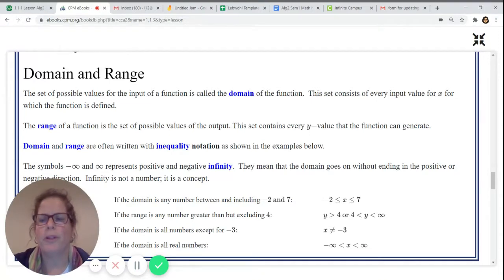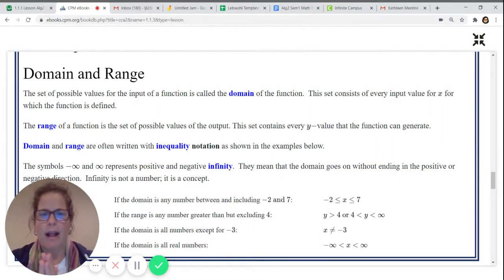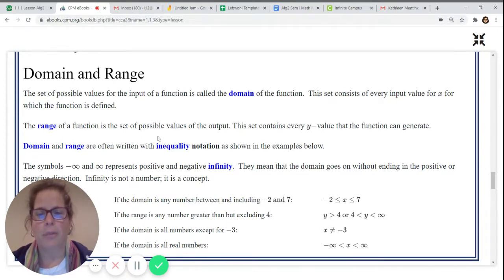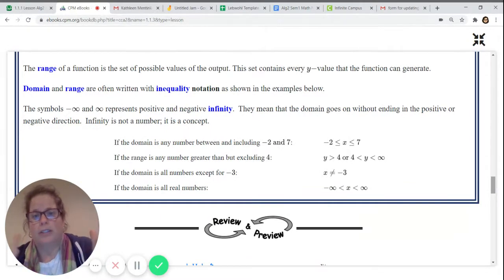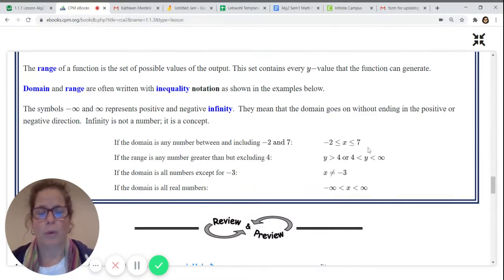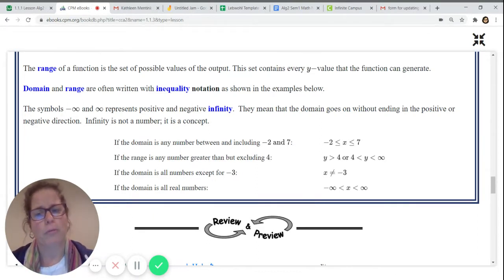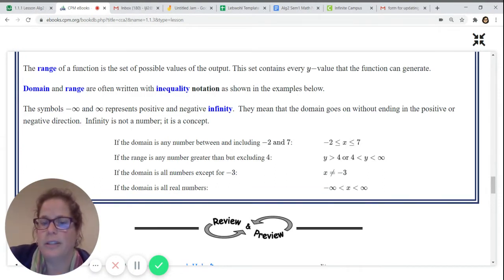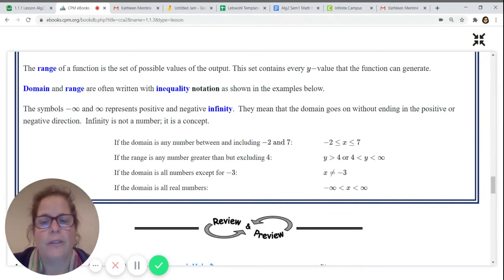CC Alg2 Lesson 1.1.3